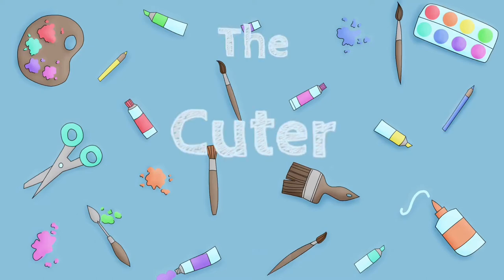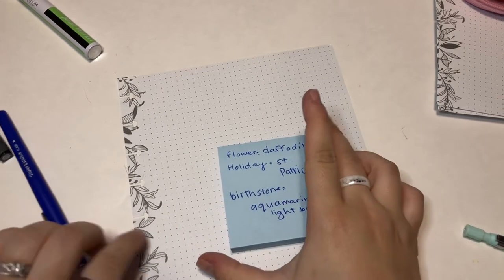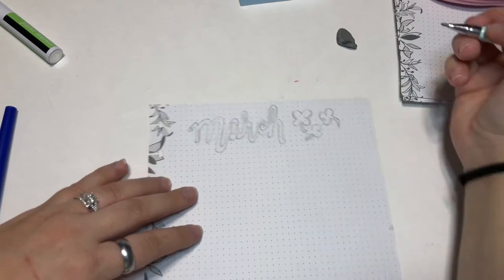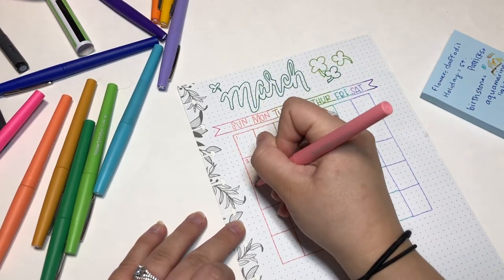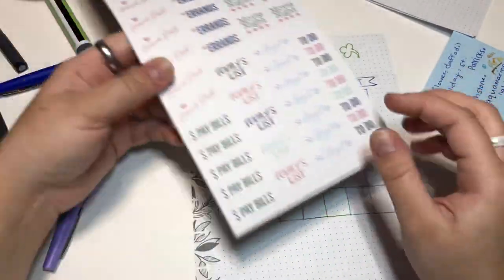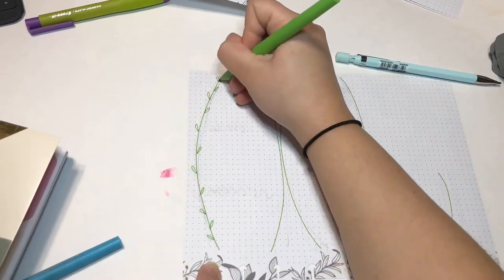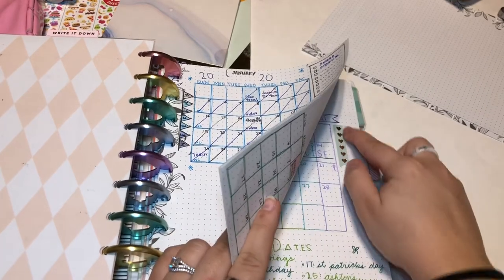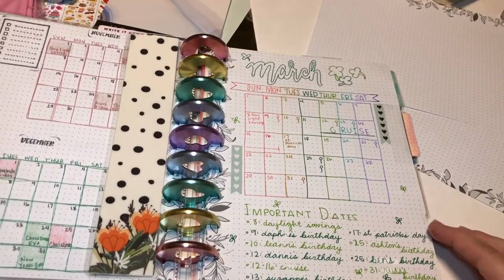March Bullet Journal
I wanted to do something a little different and wanted to show you how I do my bullet journal for each month. There isn’t much to it but it’s a nice way to be creative and organized!

Tools I used:
Happy Planner you can also get these at any craft store or even Walmart.
Pencil
Kneaded Eraser
Bullet paper this one is for happy planners